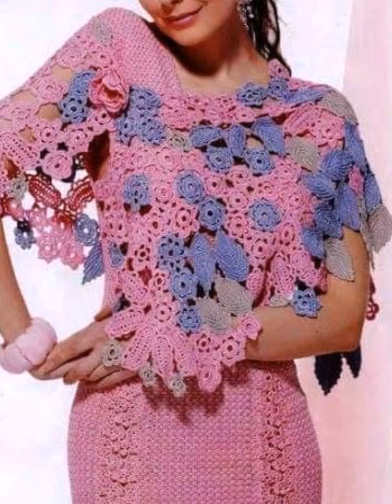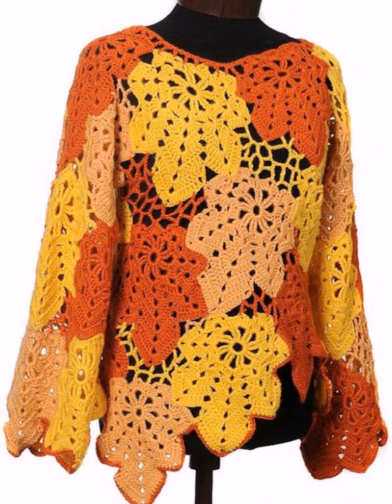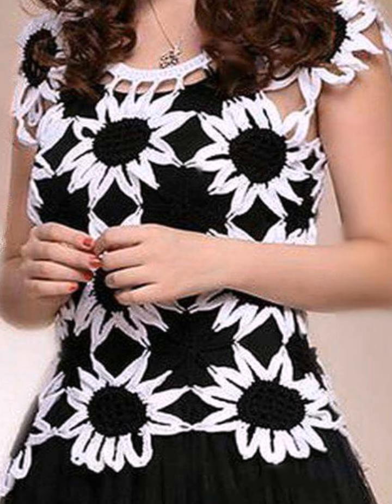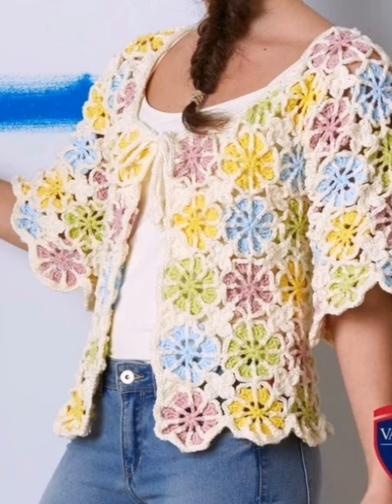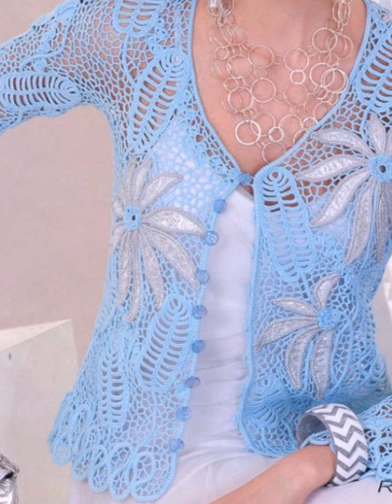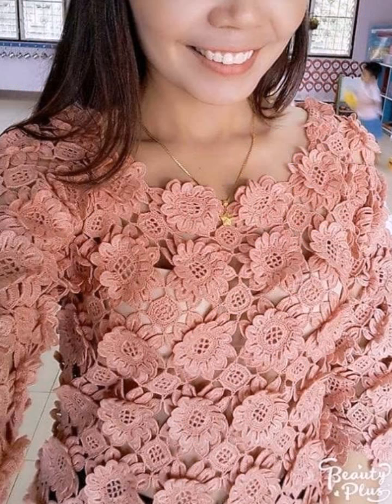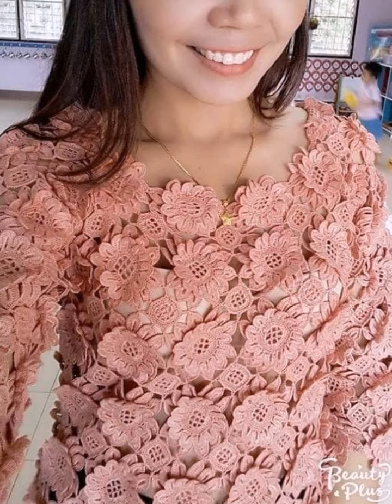Girls Shirt Design Cardigan Design Crochet Handmade Girls Favourite Cardigan Design Top Shirt Design